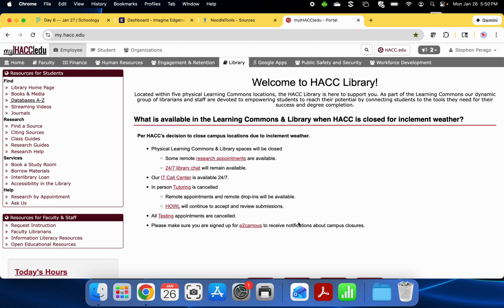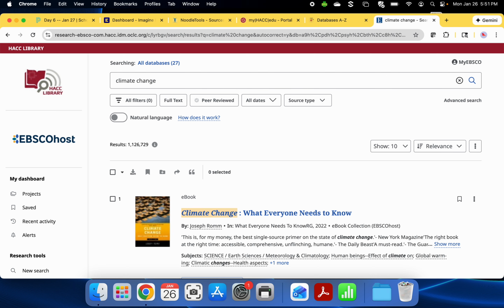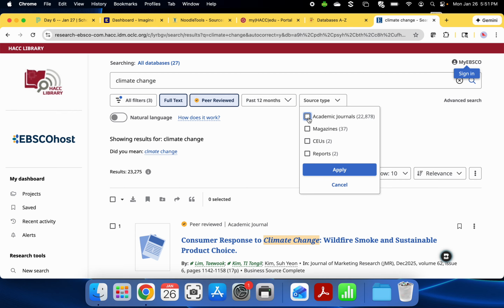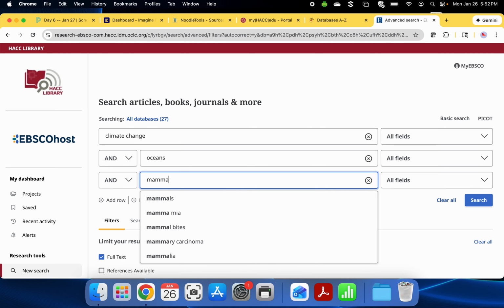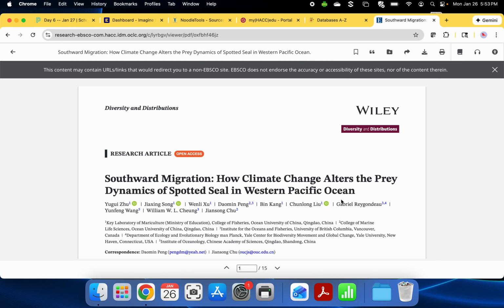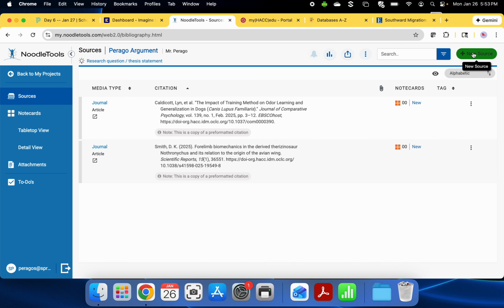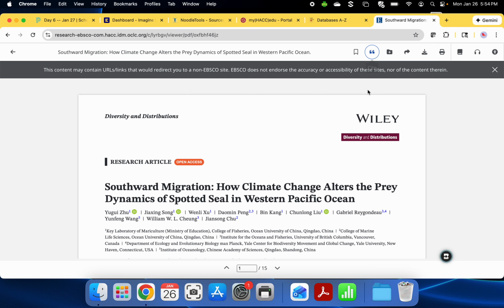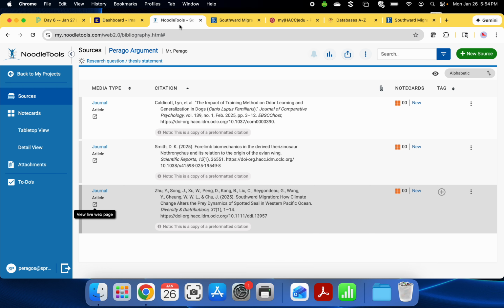Database search and making a source card